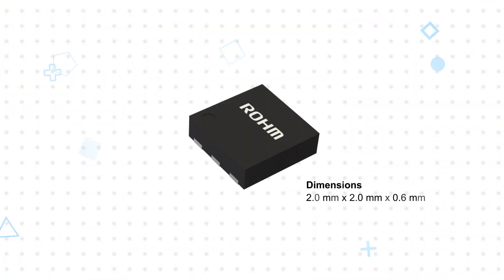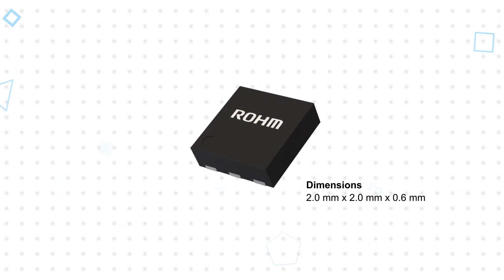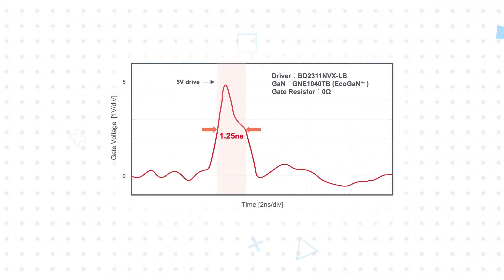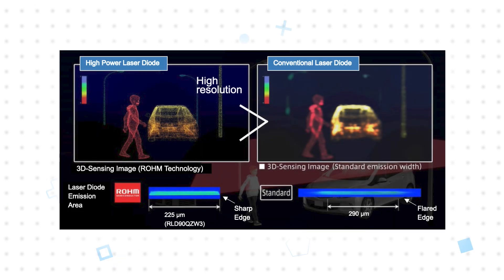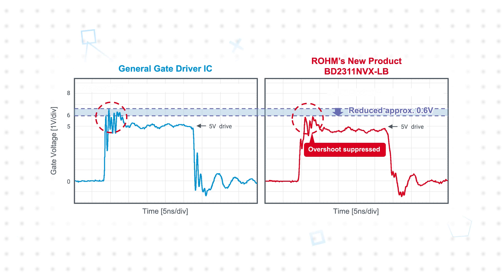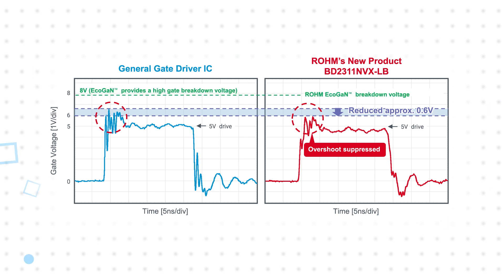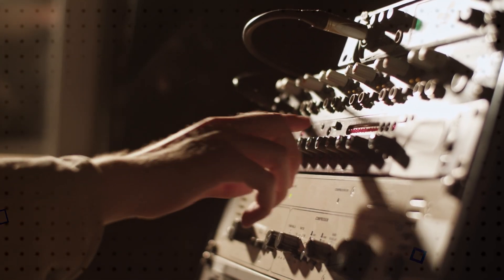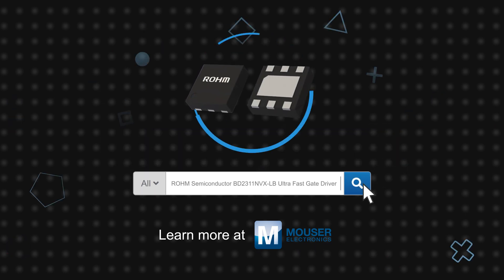ROHM Semiconductor BD2311NVX-LB Gate Driver: 3 for 3 | Mouser Electronics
ROHM Semiconductor BD2311NVX-LB Gate Driver is a single-channel ultra-fast driver for driving GaN devices. This gate driver can drive GaN HEMTs and operates at a 7A output current in a small 6-pin SON package.

0:08 What is ROHM Semiconductor’s BD2311NVX-LB Ultra-Fast Gate Driver?
0:56 How does the BD2311NVX-LB Ultra-Fast Gate Driver improve application performance and reliability?
1:58 Where is the BD2311NVX-LB Ultra-Fast Gate Driver used?